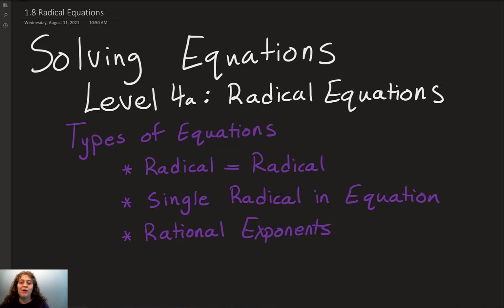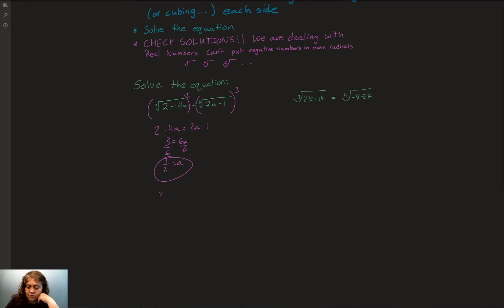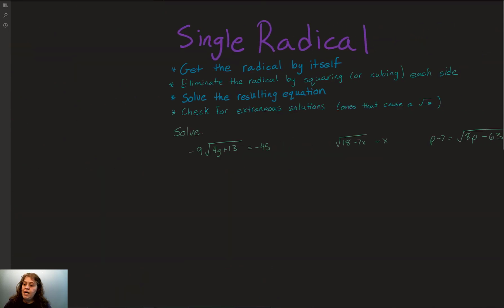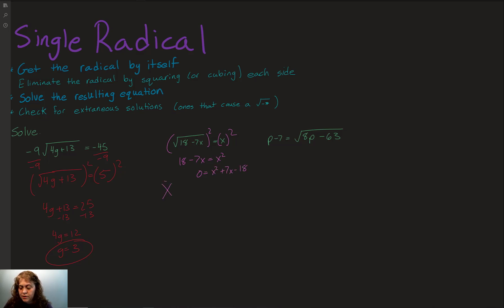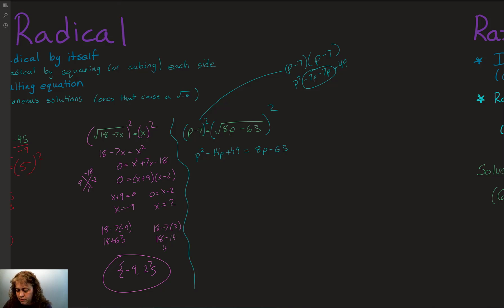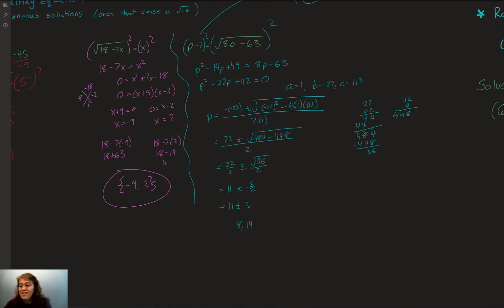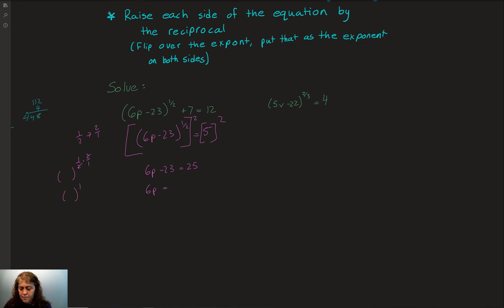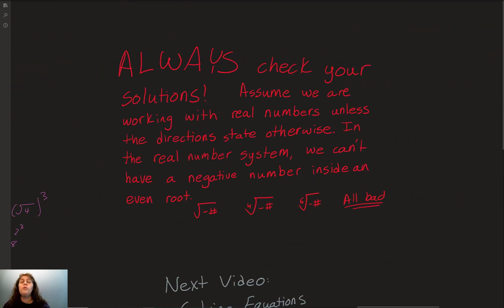Norton PreCalc 1.8 Solving Radical Eq